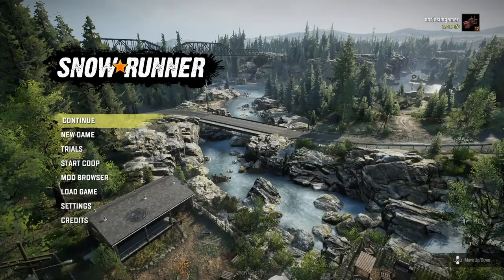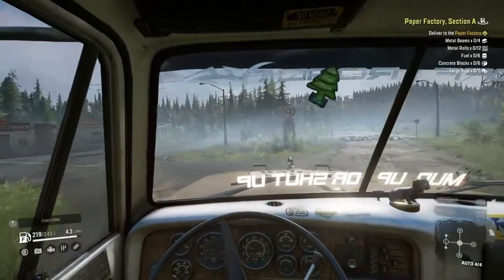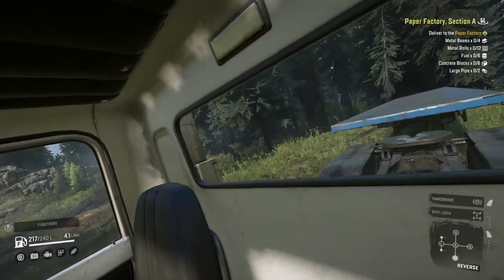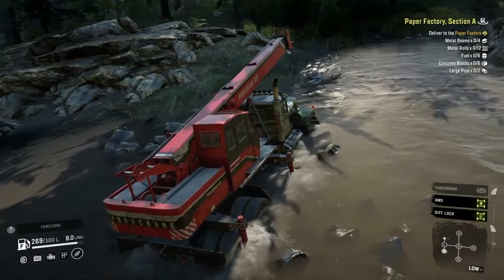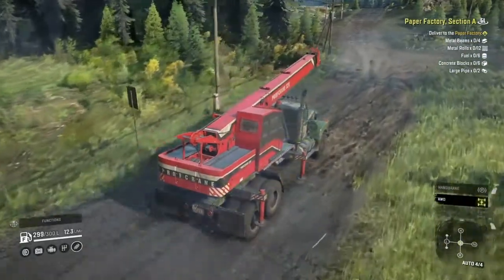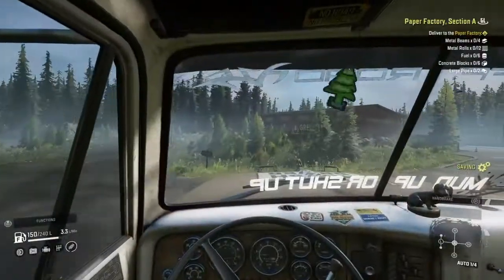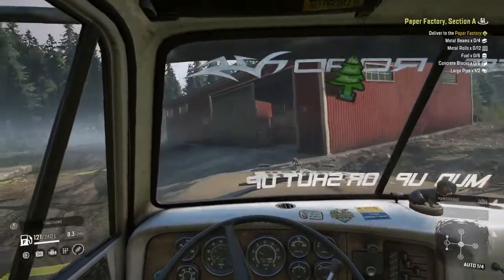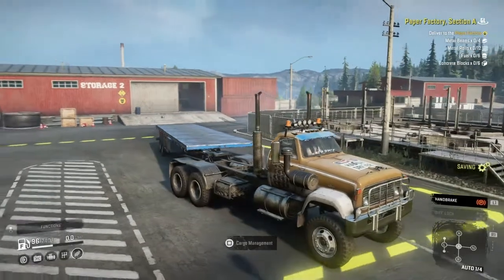Large Pipe Delivery - SnowRunner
Large Pipe, Delivery, Paper Factory, Wisconsin, Black Badger Lake, SnowRunner, PS4, PlayStation 4, chrissimgamer, Logitech G923, Gameplay